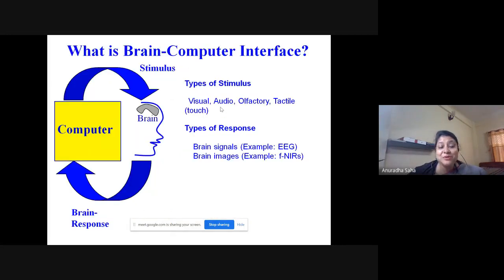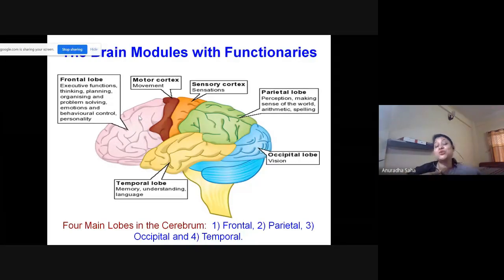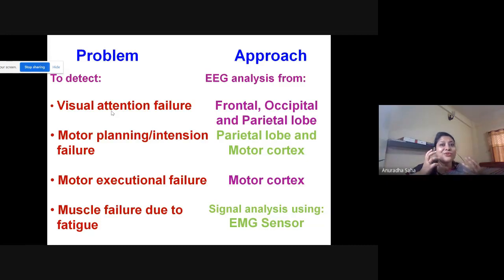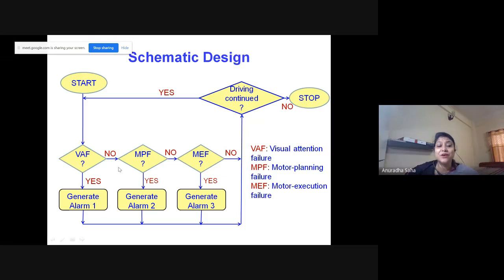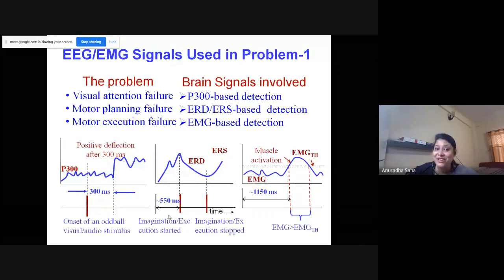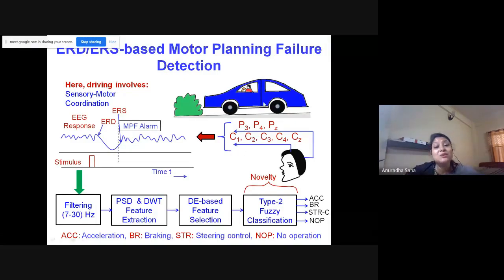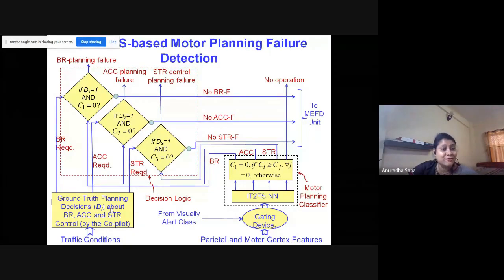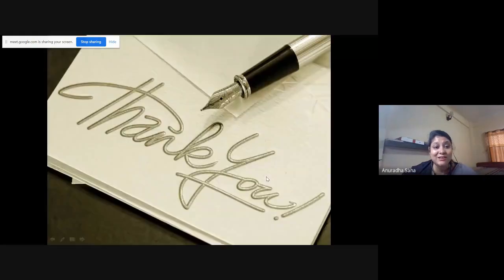Day 1 Session 1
Faculty Development Program (FDP)
On
Artificial Intelligence & Robotics
(18th to 22nd January 2021)
Organized by
Tripura University